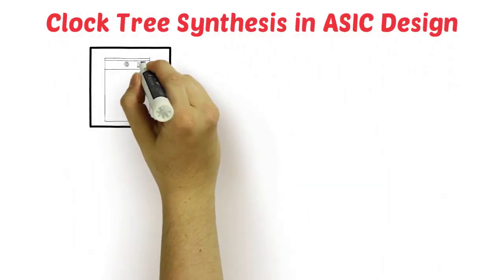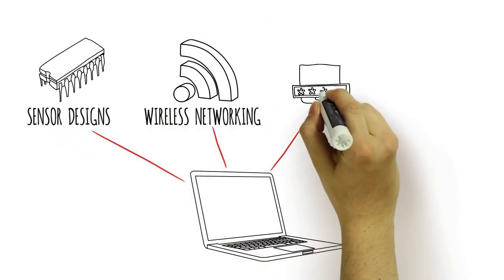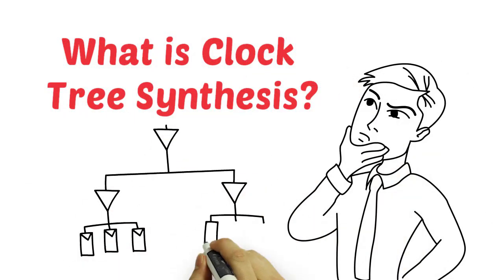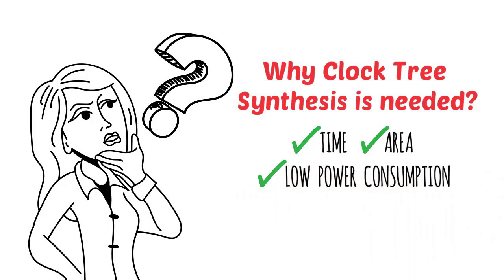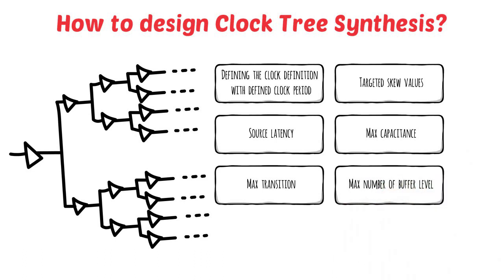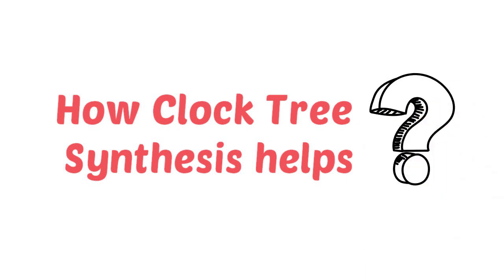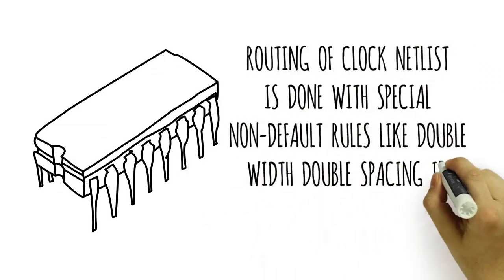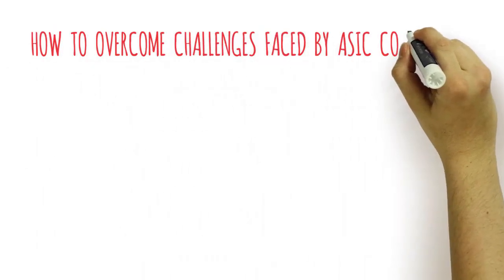Looking to optimize Clock Tree Synthesis (CTS) in ASIC design?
Watch this video to know how eInfochips helps in m2m IoT application development with low power clock tree synthesis (CTS) optimization in ASIC back-end solution platform. This visual covers:

• Why is CTS needed?
• How is CTS helpful?
• How to optimize CTS?
• How to overcome challenges while implementing CTS

eInfochips (An Arrow Company) can help tech companies to solve CTS implementation challenges in their ASIC design requirement by leveraging a highly-efficient and skilled ASIC design processes. We have subject matter experts to work on a highly challenging product design and development requirements.  Our expertise helps semiconductor & product companies to shorten their Time-to-Market, even while addressing challenges related to Power, Timing, and Area.